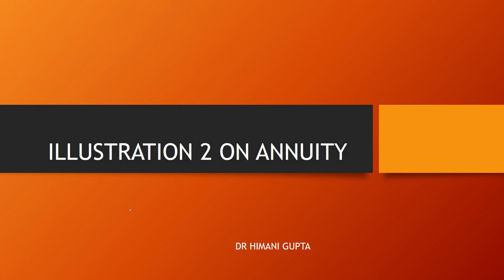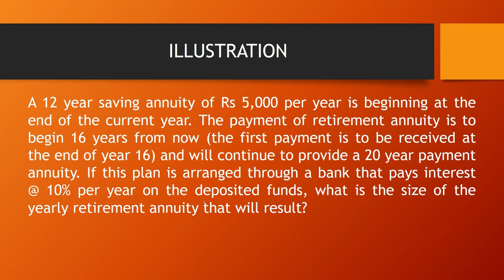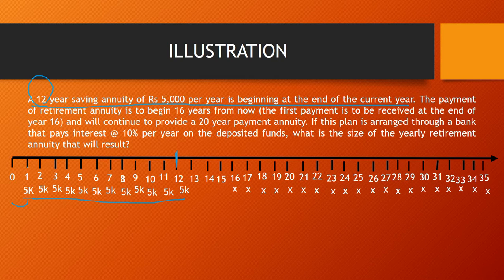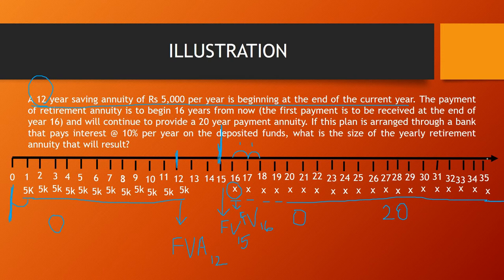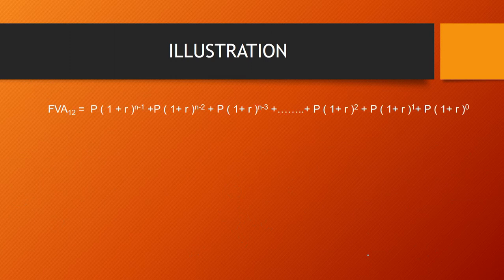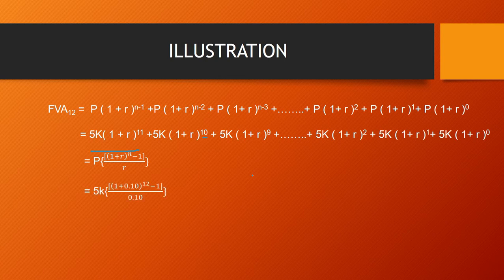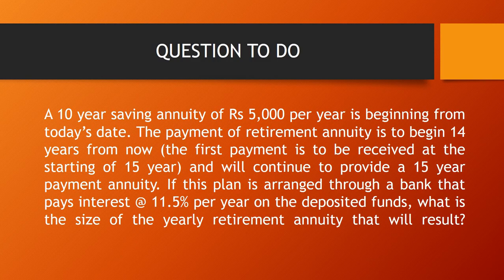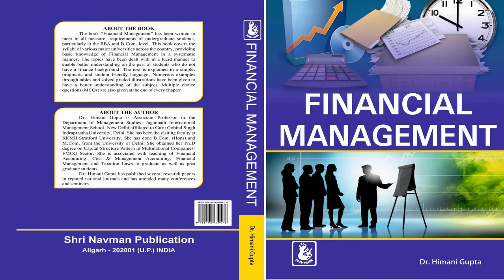FM#9 Illustration 2 on Annuity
Illustration covering future value and present value of annuity